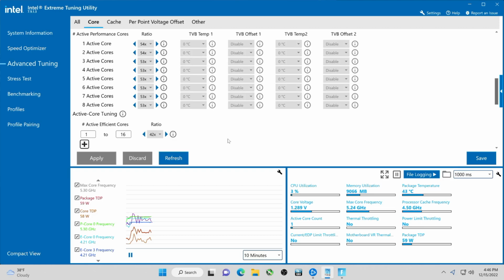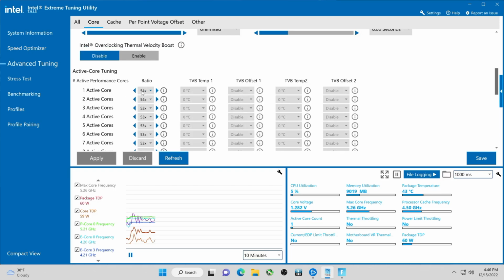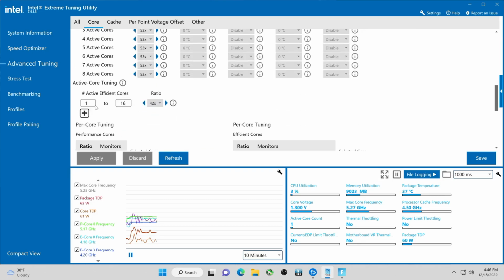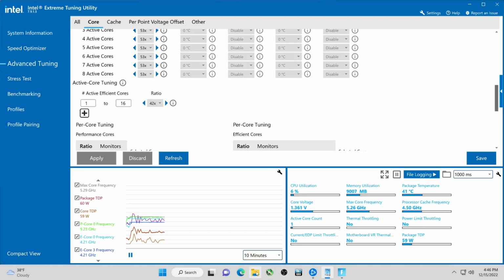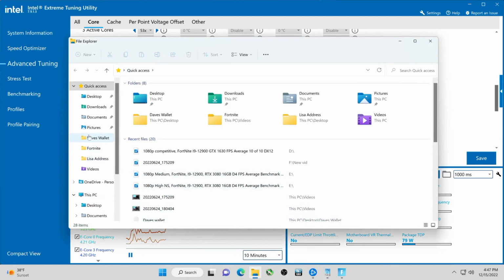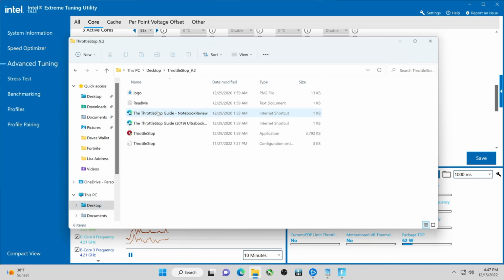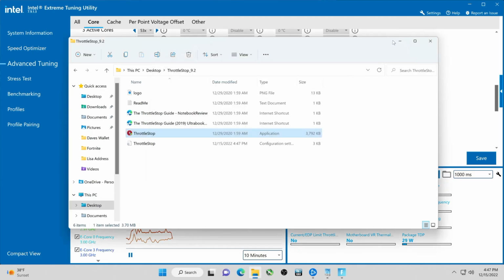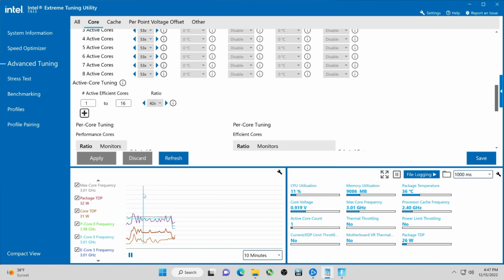Viewer Question:If you disable turbo boost on I9-13900kf, what is new efficiency core max frequency?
This I9-13900kf PC consists of:
GPU will vary..I have about 30 of them
850W EVGA gold PSU
no case
1TB M.2 Gen 3
850 Watt EVGA Gold PSU

To see all the GPU's that I have:
Here is my CPU's for the Channel:
I3-8300
G4900:
Here is my RTX graphics card collection and unboxing:

RX570:
RX560:
RX550:
RX480:
RX470:
RX460: